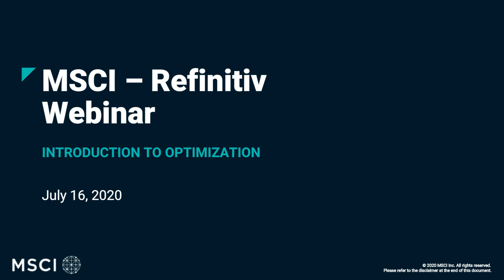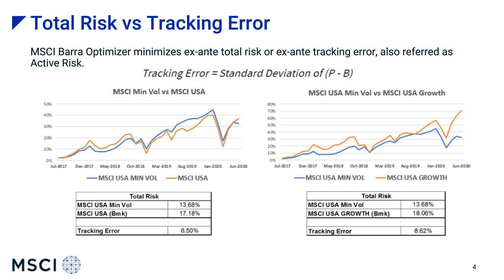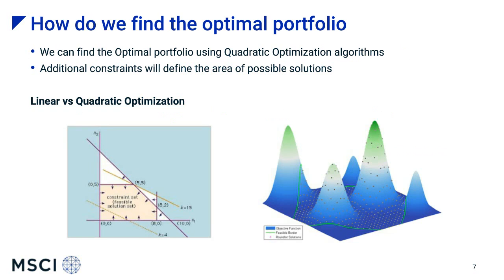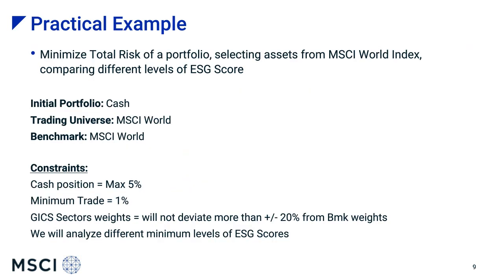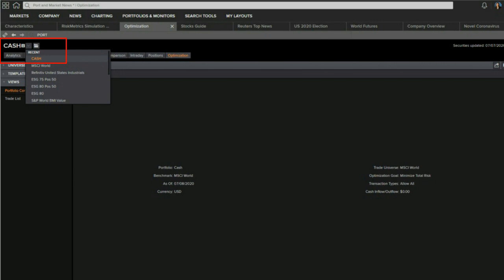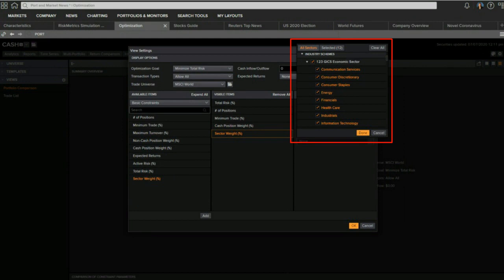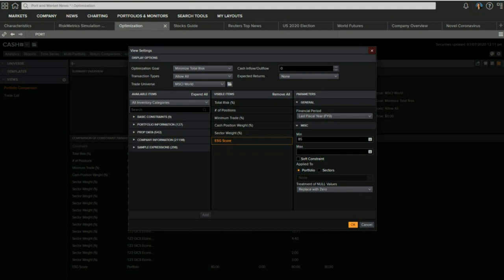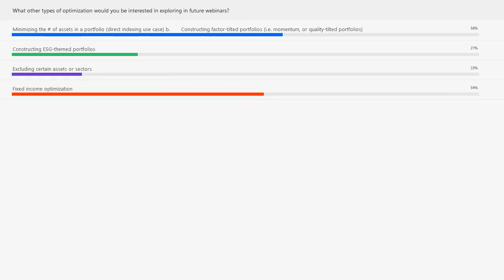How to optimize your portfolio for economic recovery: expert deep dive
After discovering the best strategies for stress-testing your portfolio to protect it from market volatility, it's time to optimize your portfolio according to your findings and prepare to navigate the post-crisis environment.

What you'll learn:

- How does portfolio optimization work?
- What are the best practices for portfolio stress testing?
- What is the mean variance, what problems can it solve?
- What are the real world examples: how to minimize total risk while maximizing the portfolio ESG score